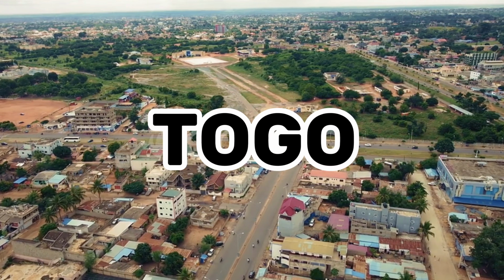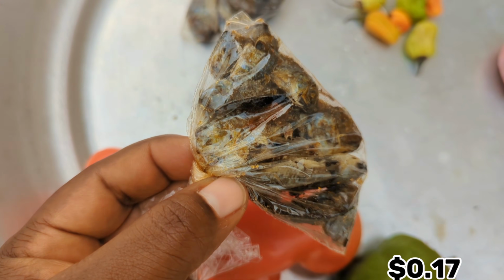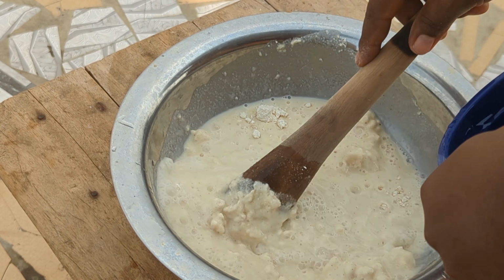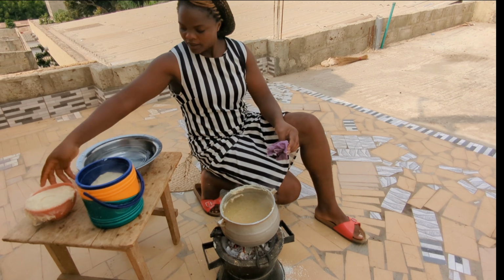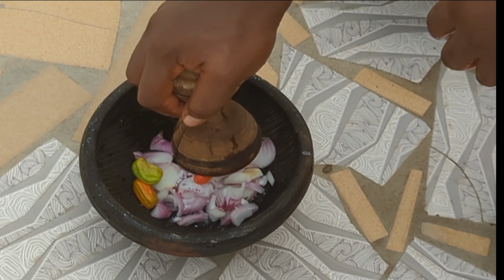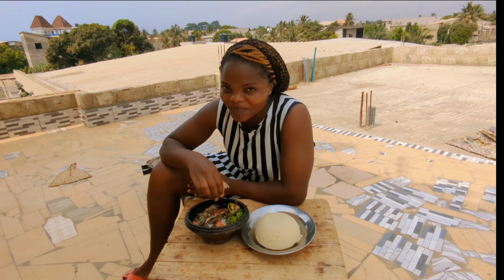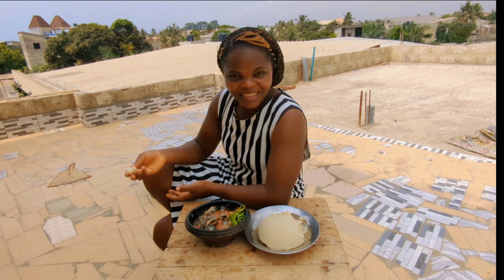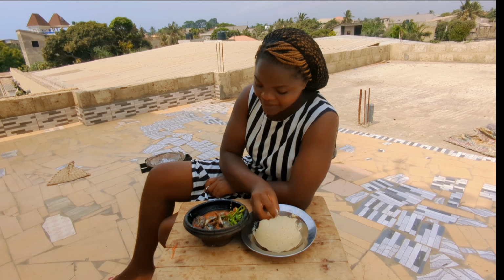Buying and cooking a delicious meal for less than 1$ in Togo. Cost of living in west Africa 🌍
let's cook a delicious meal for less than $1  in Togo west Africa 🌍